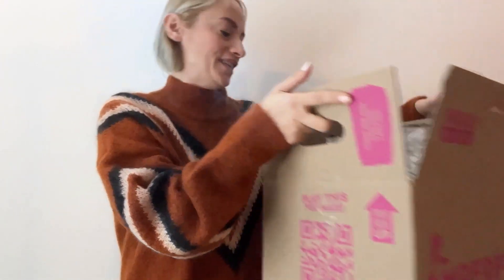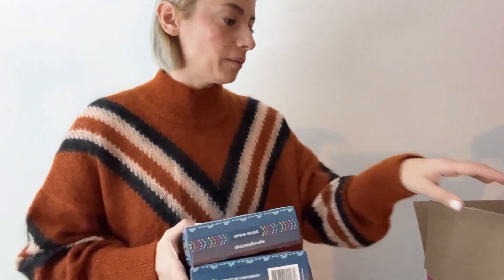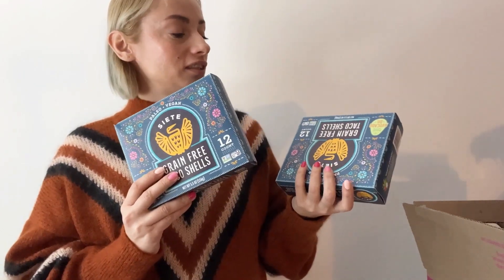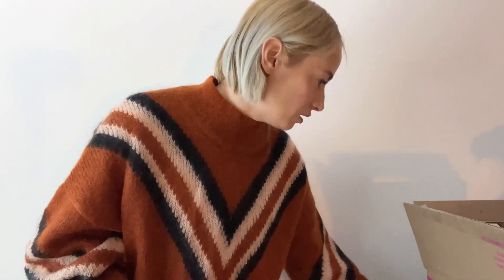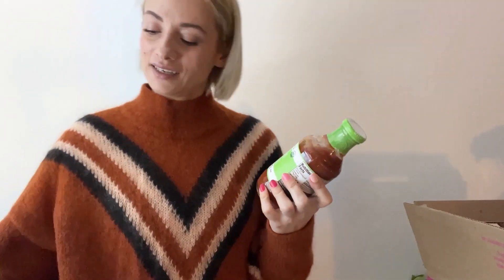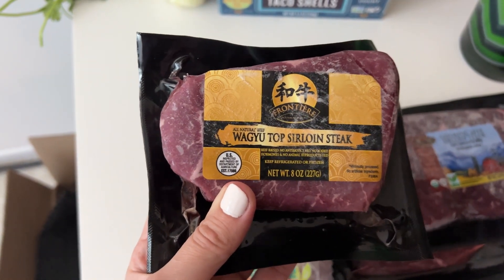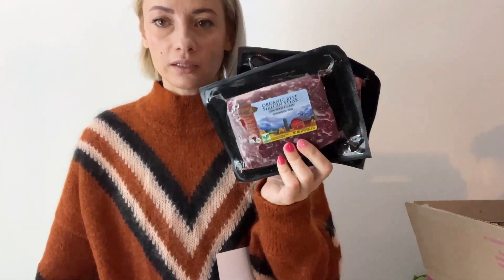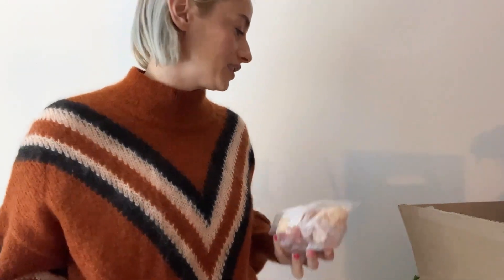IMPERFECT FOODS January 2023 - My first order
Imperfect delivers fresh groceries, staples, and snacks, all while wasting less food—which helps reduce harmful greenhouse gas emissions. Did I mention you get $20 off your first order (with $40 min. purchase)